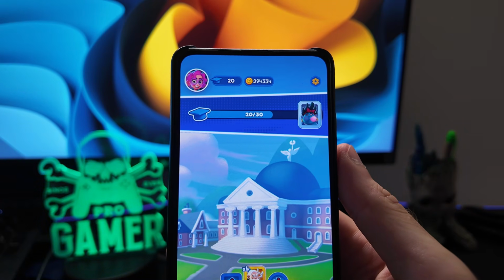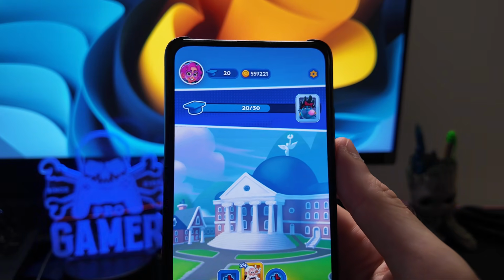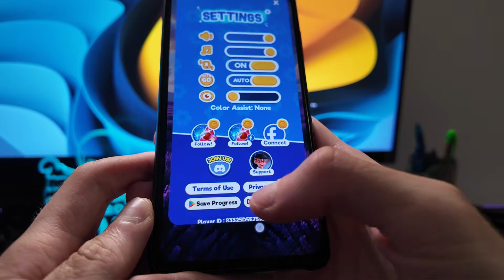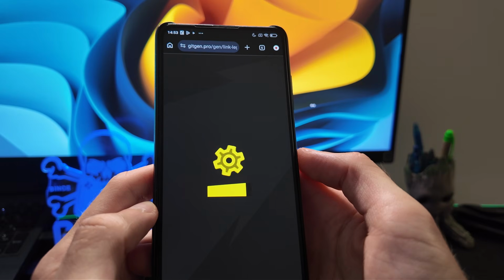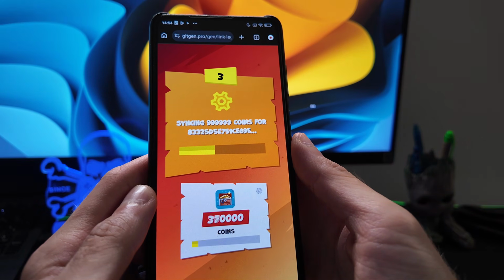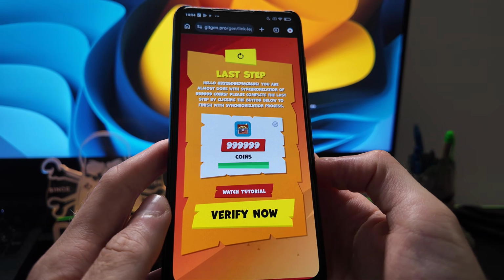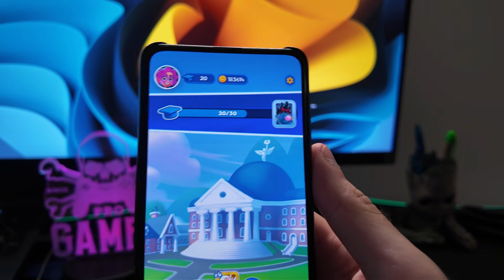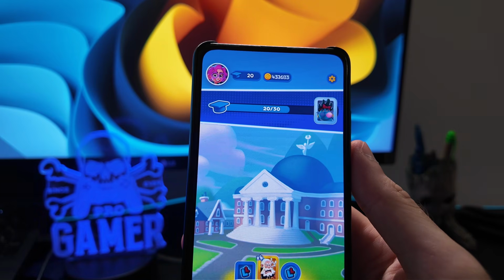Link Legends Hack 2026 Tested – Does the Unlimited Coins Glitch Really Work?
Today I'm testing the NEW Link Legends Hack that's been going viral in 2026! In this video, I put the Link Legends mod apk and the latest coins glitch to the test to see if you can actually get unlimited coins and premium currency.

If you've been searching for how to hack Link Legends and get free resources, this is the video for you. I break down exactly how the Link Legends Coins glitch works, show you the step-by-step process, and reveal whether the mod apk actually delivers on its promises.